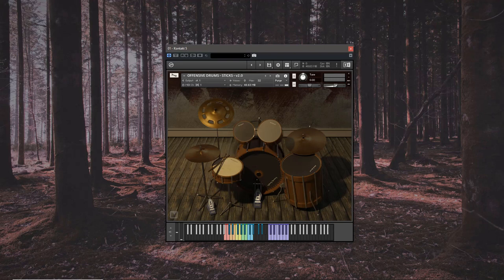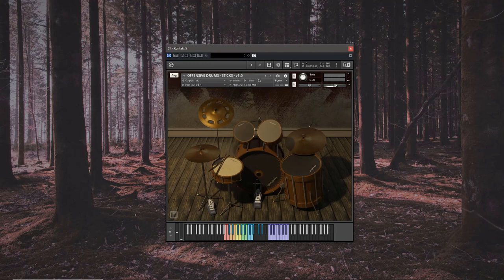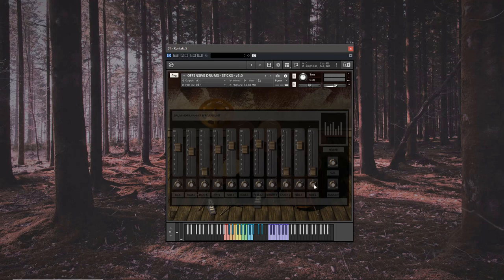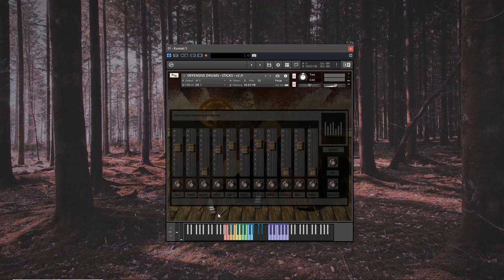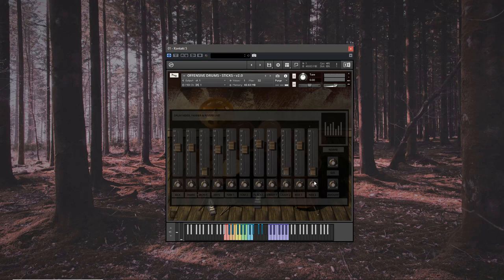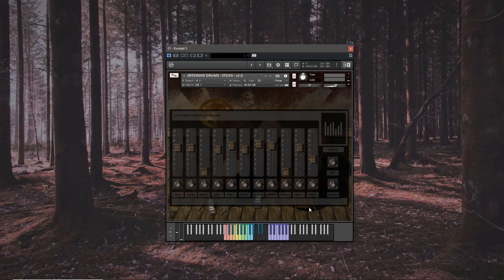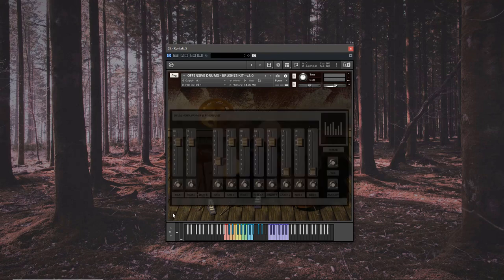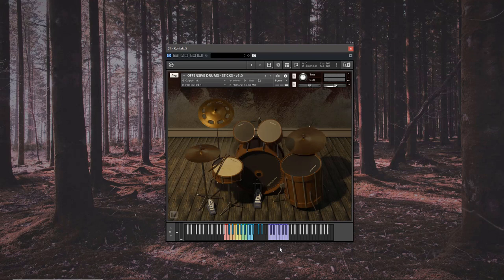Offensive Drums - Indepth Walkthrough - v2.0 Update to Kontakt Instrument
AN in-depth look at all that's new for Insanity Samples' Offensive Guitar. Including the all new 3D interface.